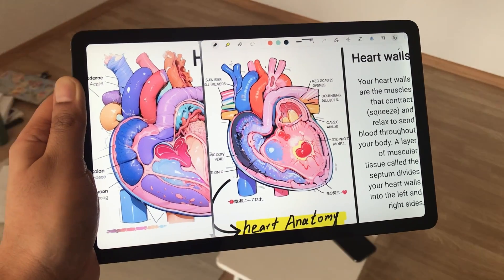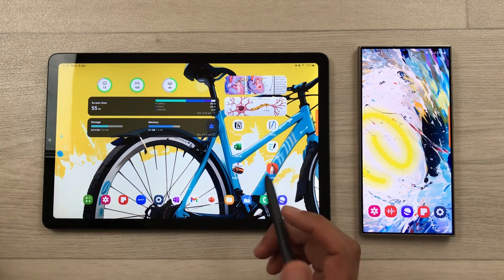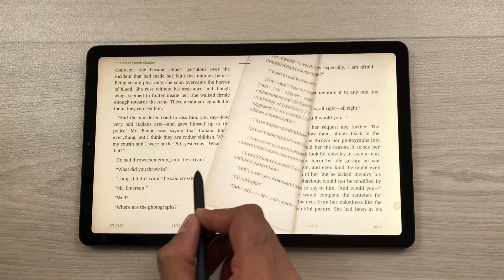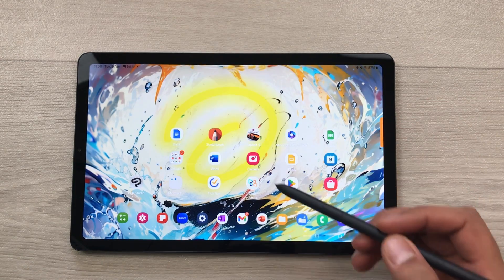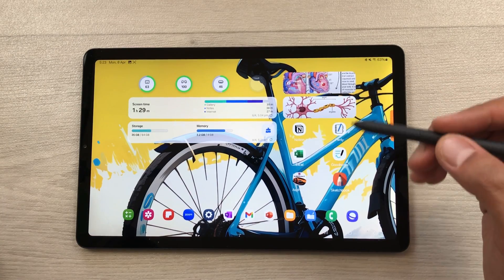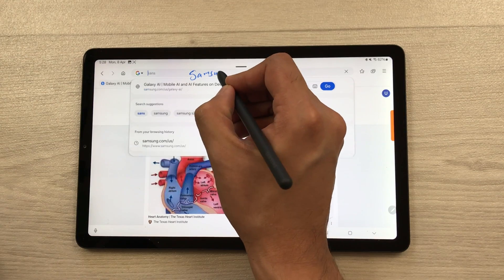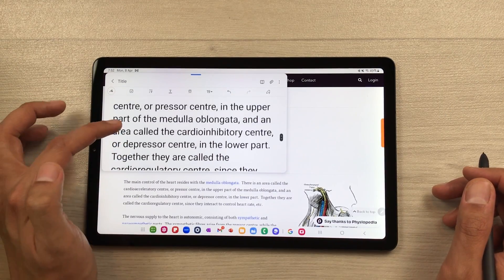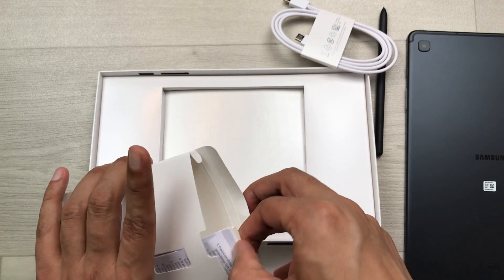Samsung Galaxy Tab S6 Lite 2024 Edition - 20 Powerful Features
Please Use Below link to buy Galaxy Tab S6 Lite 2024

Galaxy Tab S6 Lite 2024 Edition - Best 20 Tips and Tricks
In this video i am showing 20 useful features for Samsung Galaxy Tab S6 Lite 2024 Edition. You can use this tablet for notetaking, digital planning, playing games and much more.
Time Stamps:
00:00 - Intro
00:15 - Multitasking
2:17 - Samsung Ecosystem
3:16 - Screen Off Memo
3:43 - Book Reading
4:29 - Digital Planning
5:47 - Notes on Videos
7:34 - S Pen
9:00 - Notetaking & Pdf
10:21 - Study Mode
11:10 - S pen to Text
11:59 - DeX
12:39 - Notion
13:17 - Palm Rejection
13:43 - Text to Notes
14:39 - Widgets
15:23 - Cameras
15:40 - Unboxing
16:39 - Specs
17:33 - Price
18:06 - Missing Features